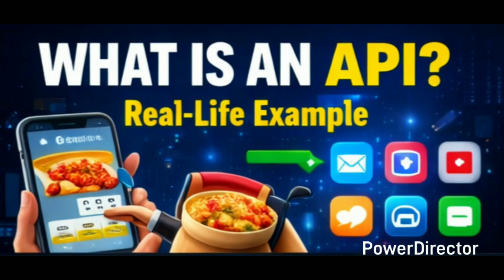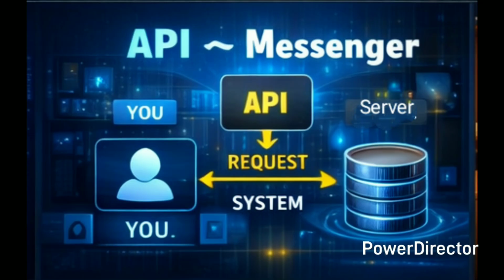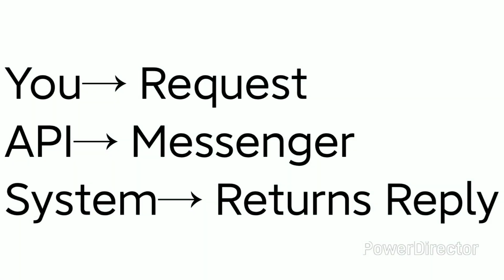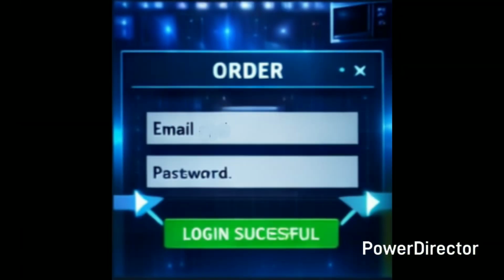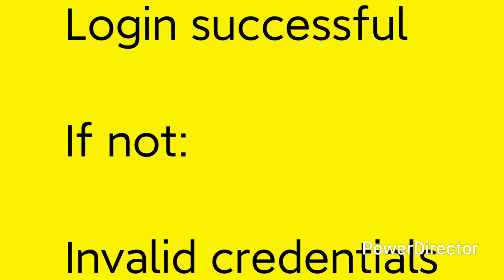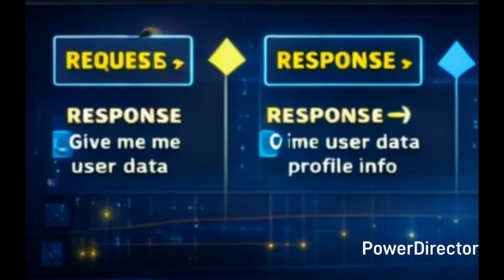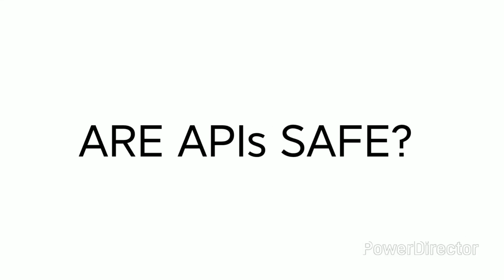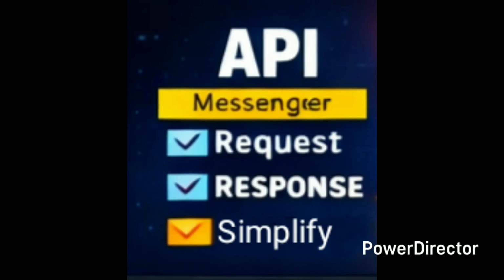What is an API? (Real-Life Example Explained Simply)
Ever wondered how apps like Uber, WhatsApp, or food delivery apps work so smoothly? 🤔
In this video, I break down what an API is using simple, real-life examples that anyone can understand — no technical background needed!

💡 You’ll learn:

- What an API actually is (in plain English)
- How APIs work behind the scenes
- Real-life examples (like food delivery 🍔)
- What “request” and “response” mean
- Why APIs are the backbone of modern apps
- How apps communicate with each other

Whether you're a beginner, student, or aspiring developer, this video will help you finally understand APIs without confusion.

🔥 If you want to learn programming, backend development, or build your own apps — this is a must-watch!

⏱️ Timestamps
00:00 – Intro
00:30 – What is an API?
03:00 – Restaurant Analogy 🍽️
07:00 – Real-Life Example (Food App)
10:00 – APIs Are Everywhere
13:00 – Login Explained 🔐
16:00 – Requests & Responses
20:00 – Types of API Requests
24:00 – How Apps Connect
27:00 – Full System Flow
30:00 – API Security
33:00 – Why APIs Matter
36:00 – Simple Summary
38:00 – Outro

💬 Drop a comment: “API” if you learned something new!